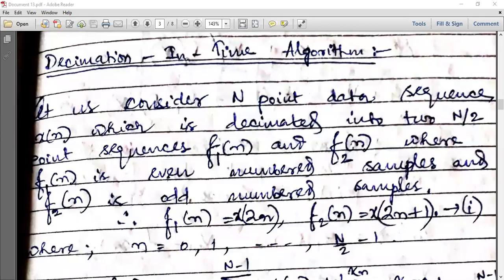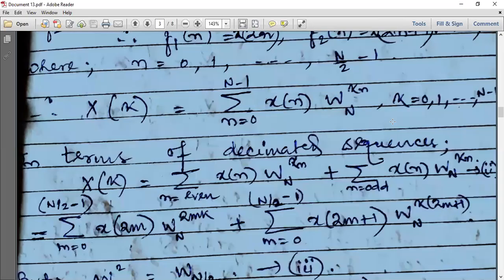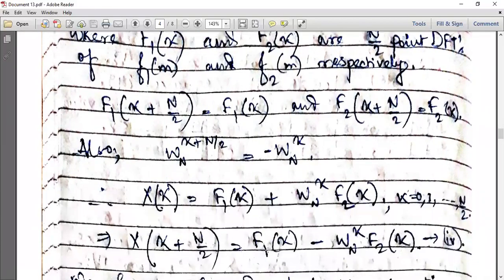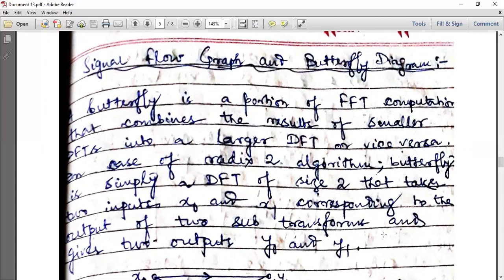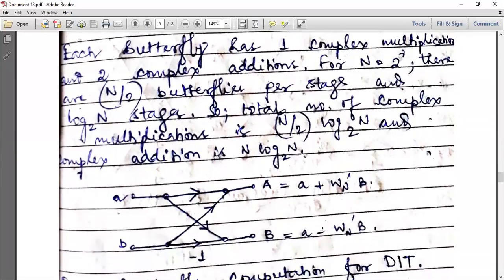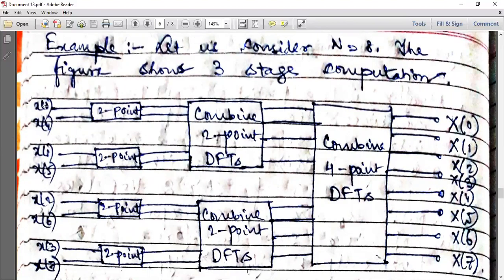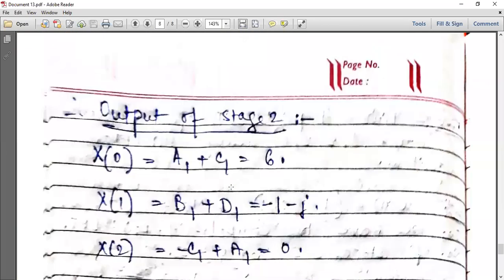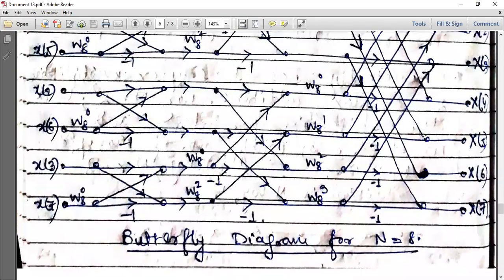FFT CONTINUED...2ND LECTURE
DIT algorithm, butterfly diagram description